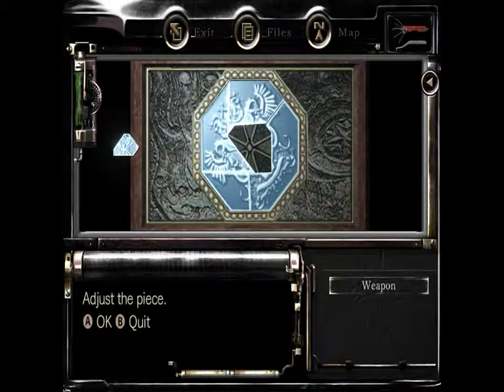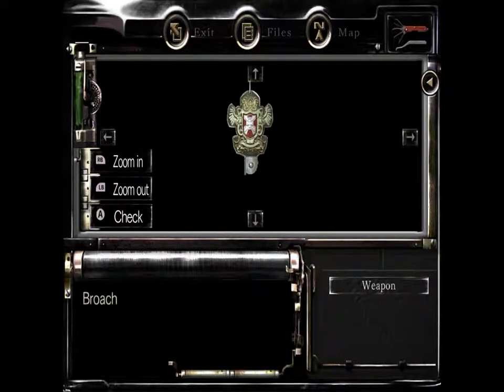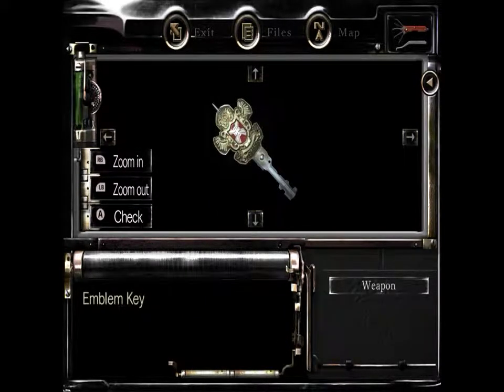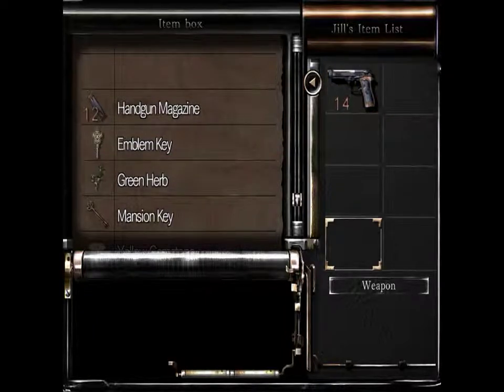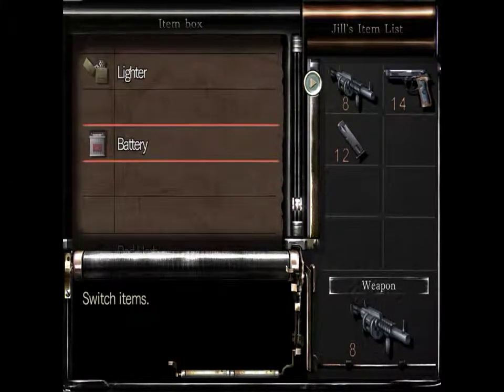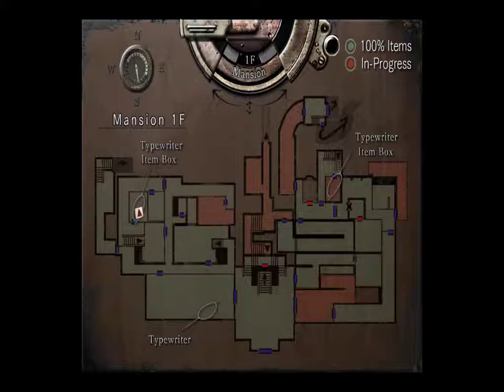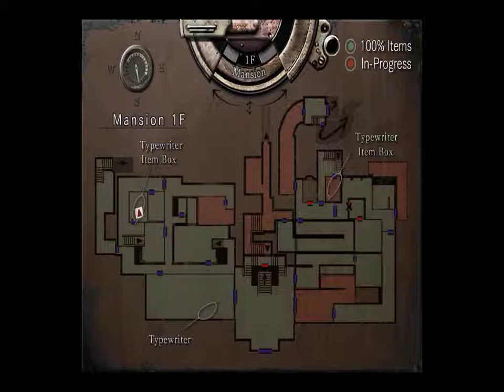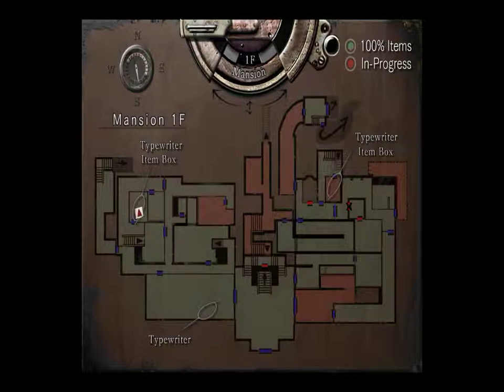Resident Evil Part 28 - The Eye(s) of the Tiger!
Been waiting the WHOLE game for this moment.  Turn up the music!